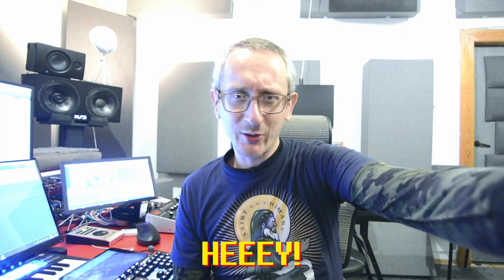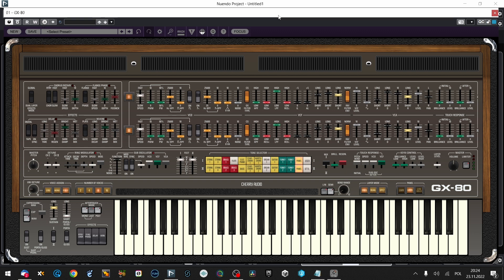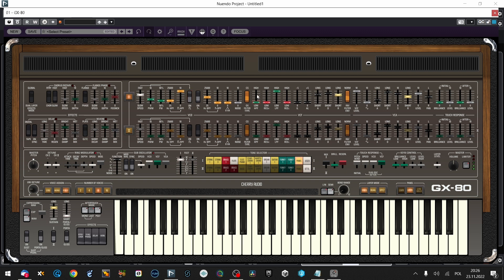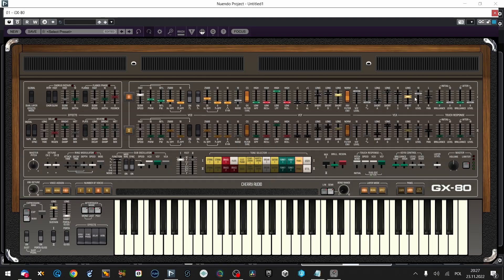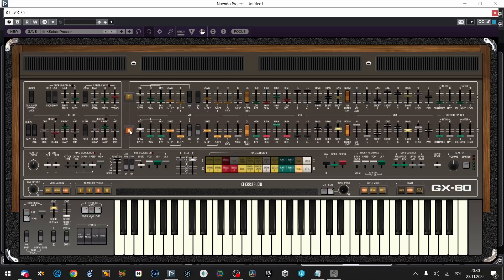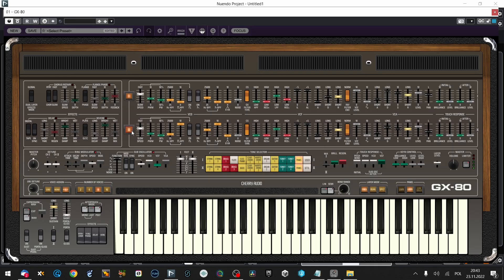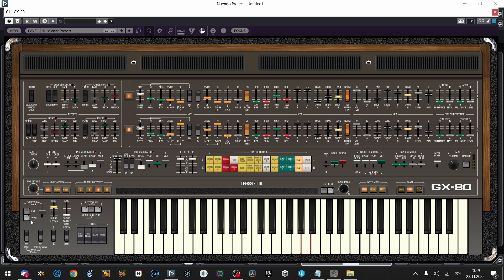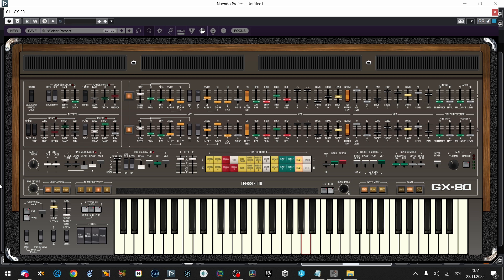CHERRY AUDIO'S GX-80: will these guys ever STOP?!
Hello, my audio lovers around the world! Another Cherry Audio's release is out, so I had to review it for you! This time it's a mixture of GX-1 and CS-80 Yamaha synths is a form of a plugin called GX-80.

Is it any good? And will Cherry Audio ever stop delivering great synths? Let's find out...

0:00 Intro
0:43 A few words on Yamaha GX-1
1:43 GX-80 - OSCs and filters
8:08 Dual layer architecture
8:38 Sub OSC, ring mod, unison
9:44 Effects section
10:47 Tone selector & utils
11:33 Summing tha thingz up!